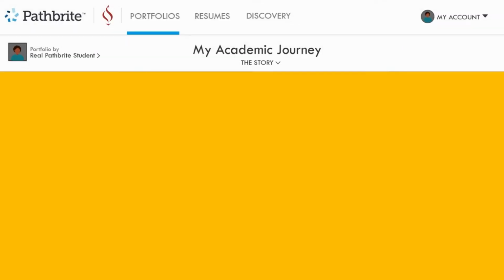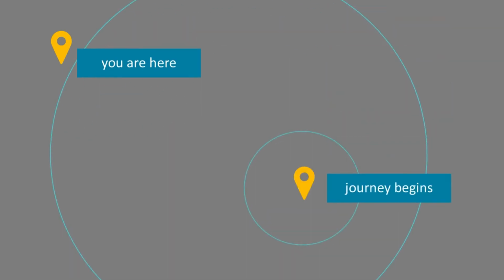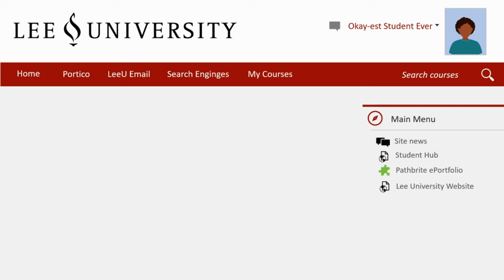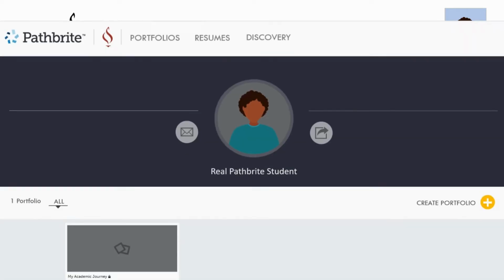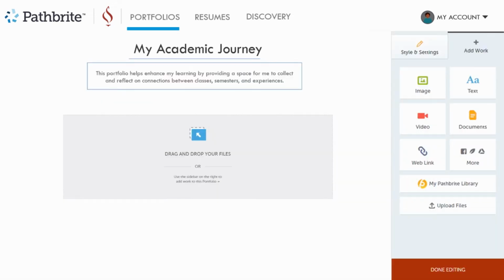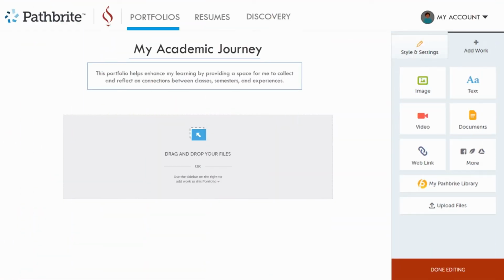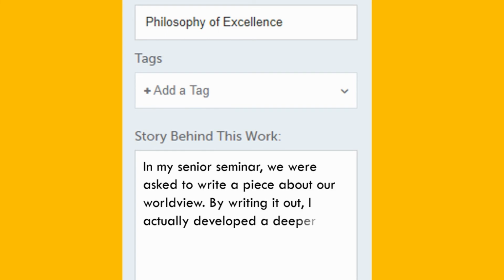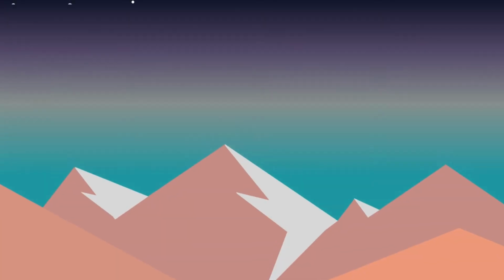LeePortfolio: What's Your Story?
ePortfolios give you a chance to tell your whole Lee story--not just the parts that fit on a transcript or resume. Get started today!

Have questions? Contact Bethany Sargent in Lee University's Instructional Technology department for answers, tutorials, and more. Not sure what we're even talking about eportfolios for? Learn how to set up a portfolio